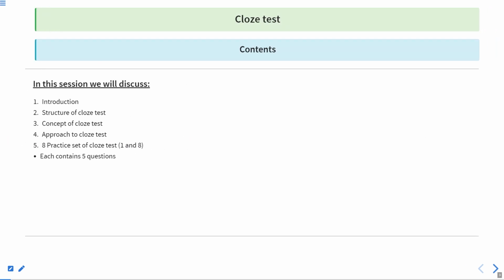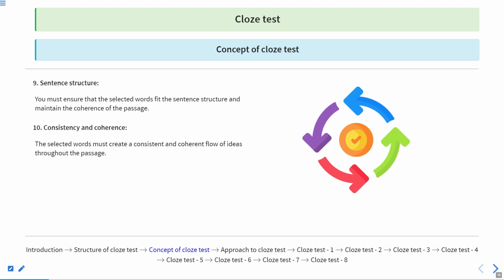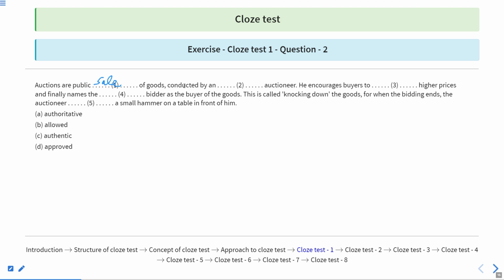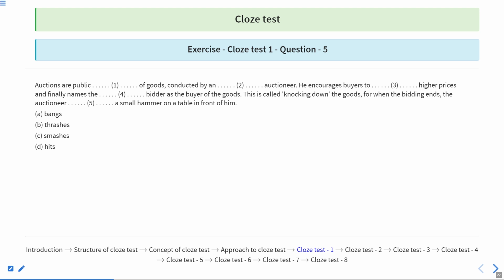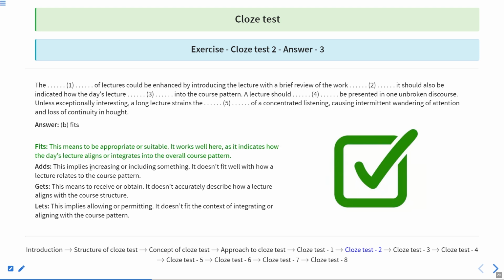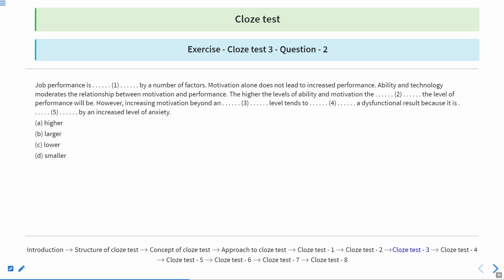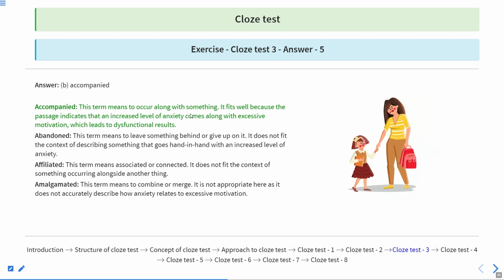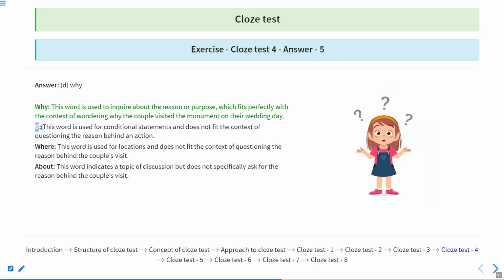Cloze Test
Subject: English
Programme Name: Cloze test PYQs
Course Name: SSC
In this session we have covered Introduction to cloze test, structure of cloze test, concept of cloze test, and approach to cloze test. We have also practiced some cloze test along with 5 questions each

📡 Key Features:
Syllabus-based Content